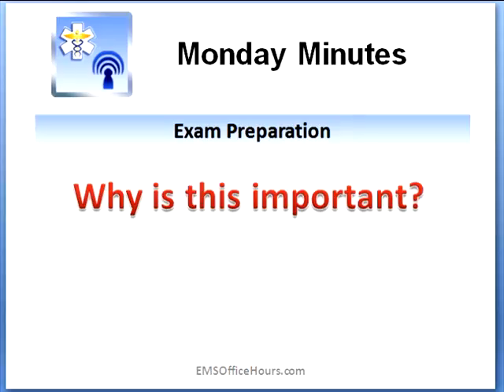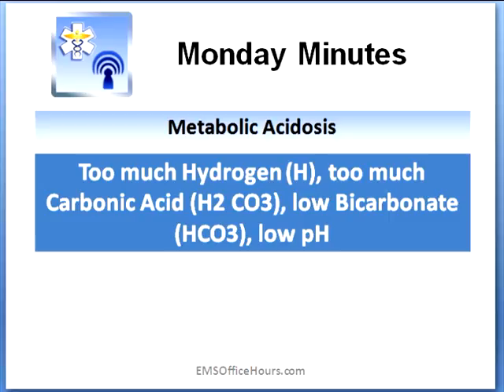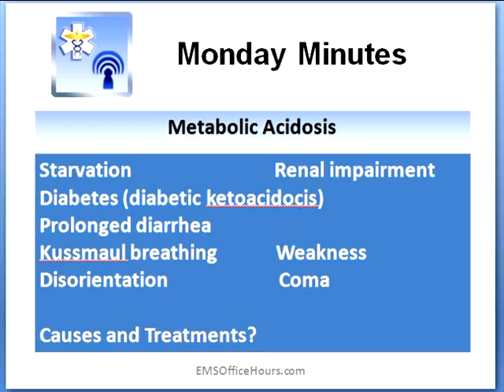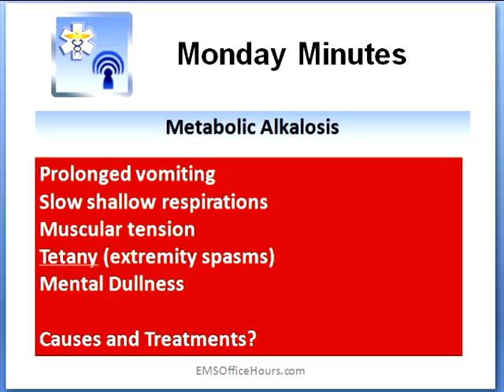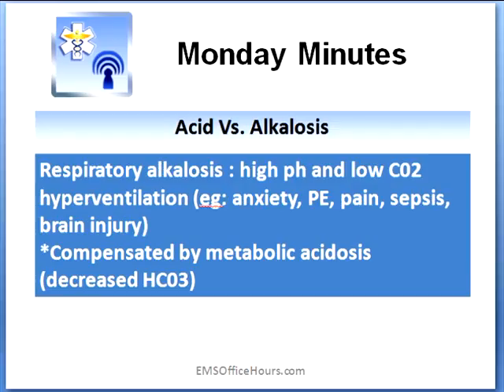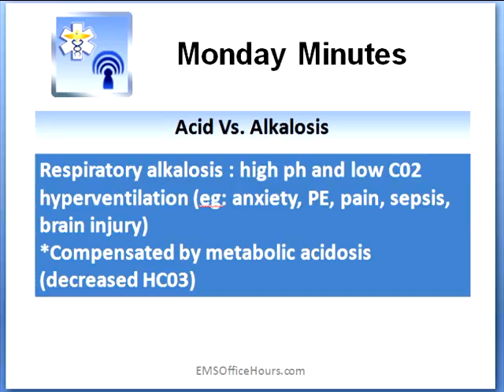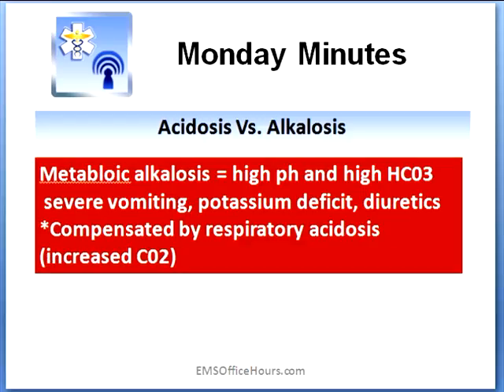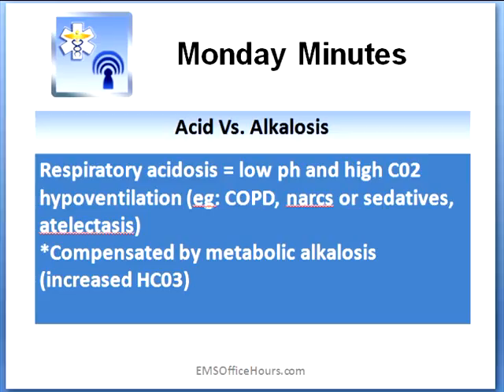Metabolic PH | EMS Quick Study Help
EMS paramedic study help for metabolic PH. Understanding metabolic acidosis and alkalosis. Key points to pass your EMS exam.